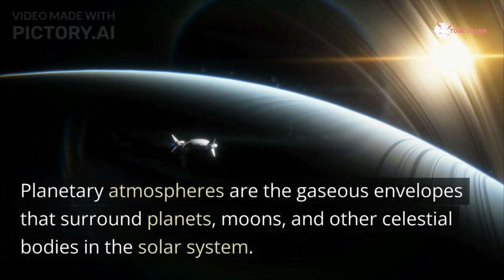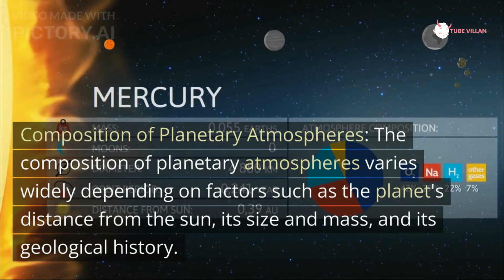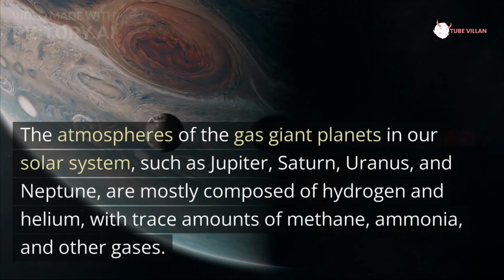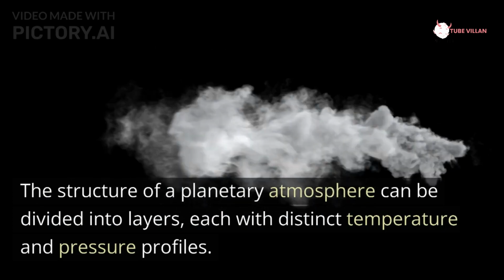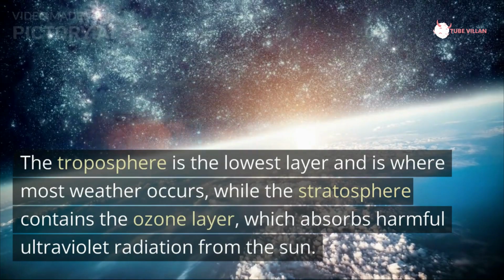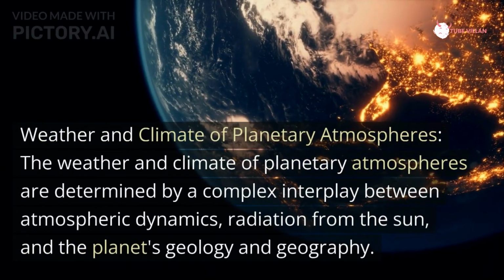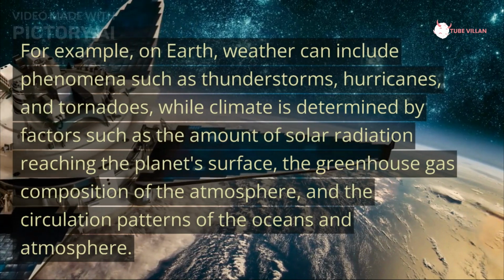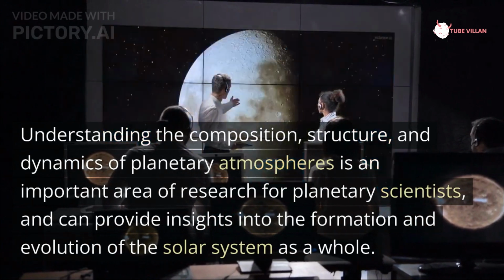Exploring the Mysteries of Planetary Atmospheres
"Exploring the Mysteries of Planetary Atmospheres" is a title that highlights the vast unknowns that exist in our solar system's gaseous envelopes. This title suggests that the study of planetary atmospheres is a fascinating and complex field, with many unanswered questions that scientists are working to unravel. By delving into the composition, structure, and dynamics of planetary atmospheres, researchers hope to gain a better understanding of the formation and evolution of planets and moons, as well as the potential for life beyond Earth.